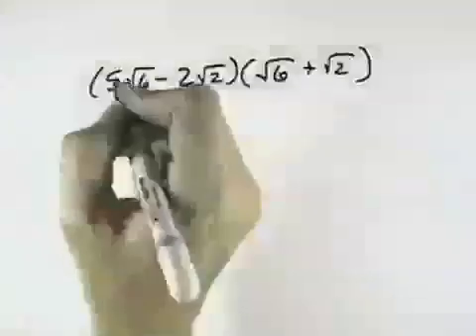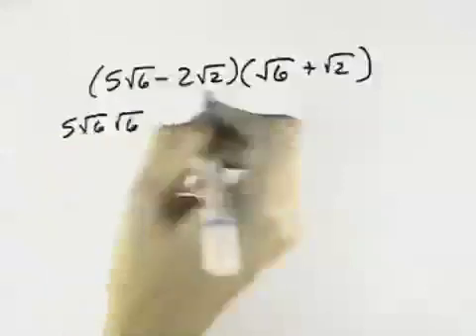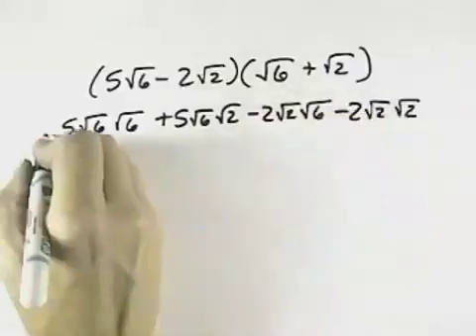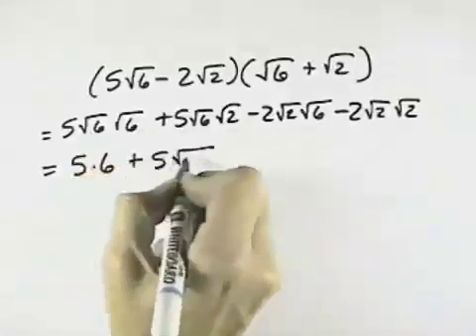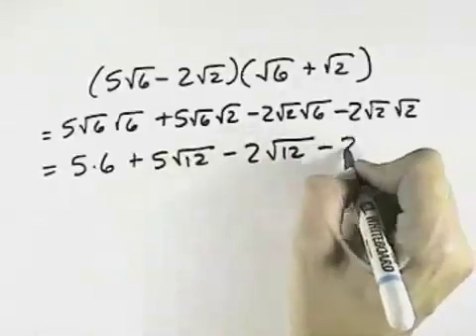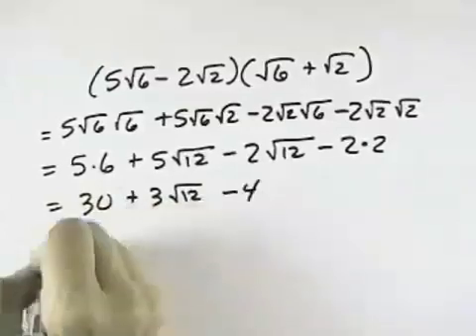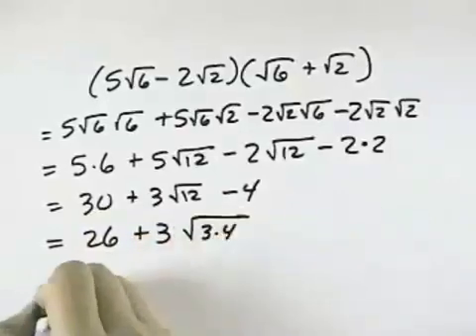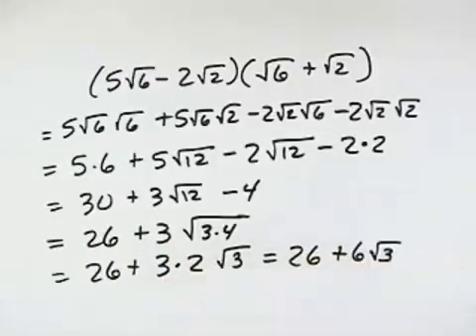Blitzer Intermediate Algebra for College Students Ch 07 Ex 16